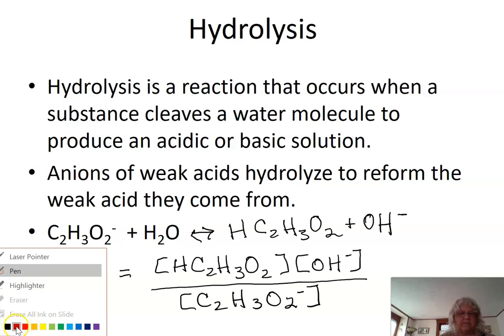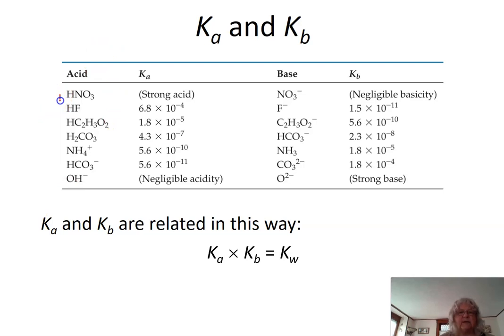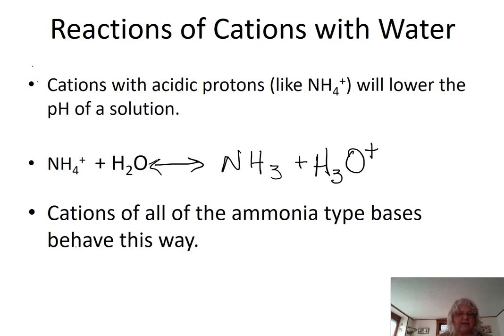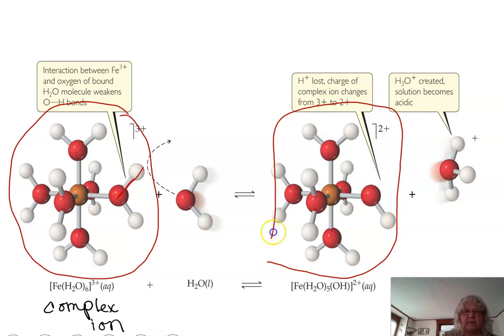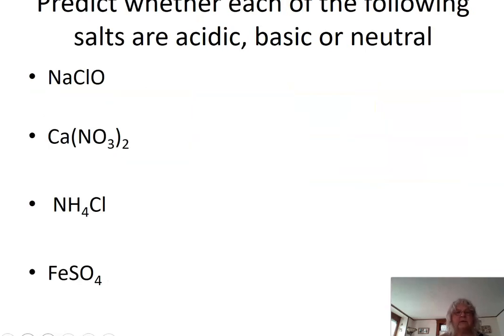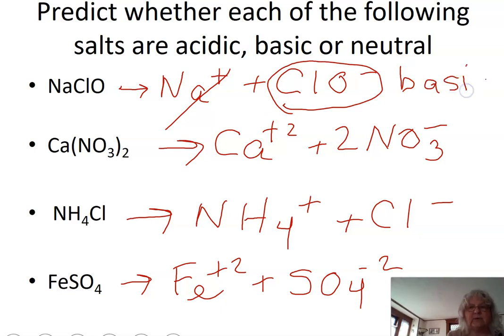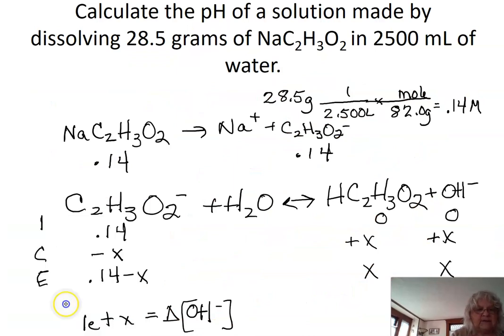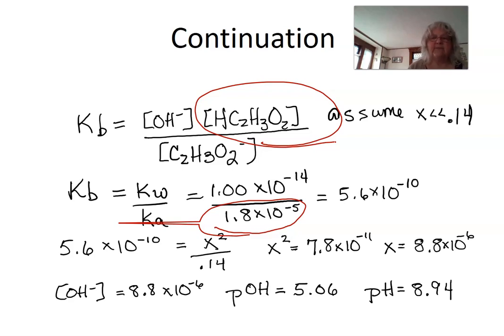Chapter 16 slides 41 51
This video covers hydrolysis and how to predict if a salt solution will be acidic, basic or neutral. There is a worked example at the end about calculating the pH of a salt solution.